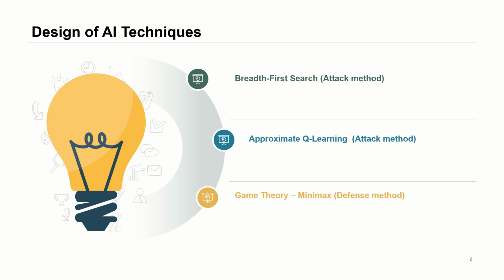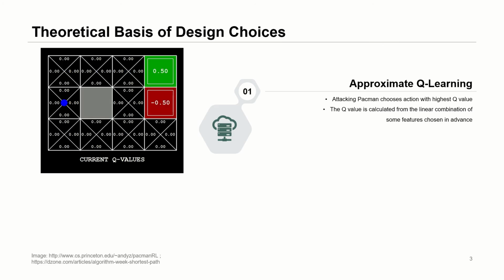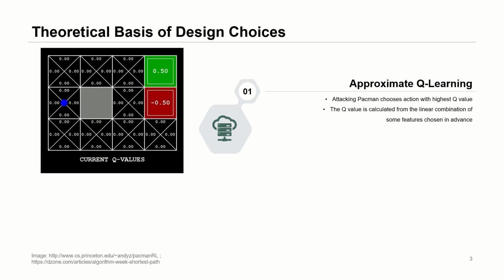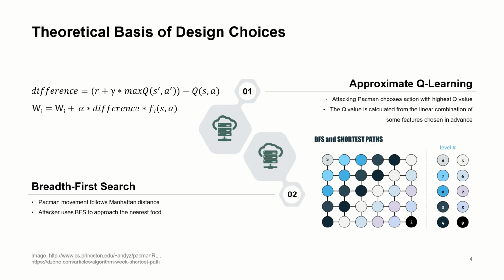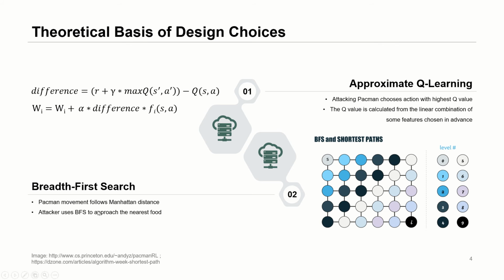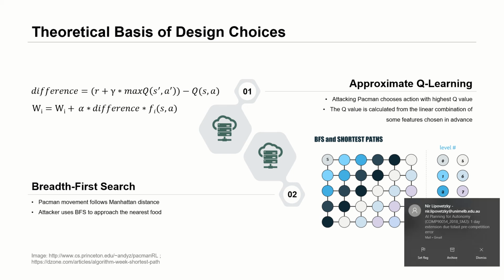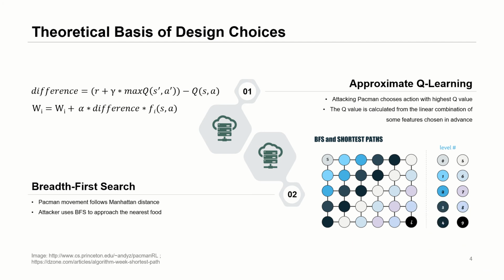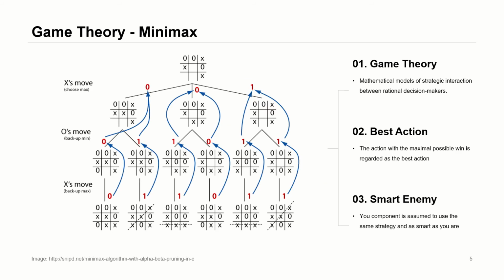contest pacman capture the flag. Unimelb